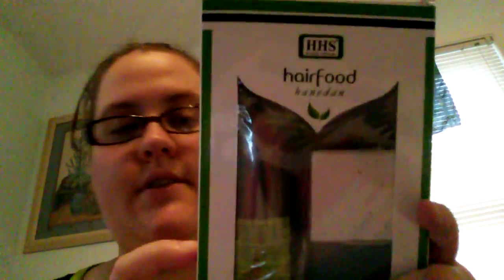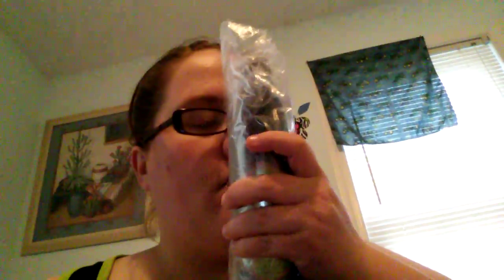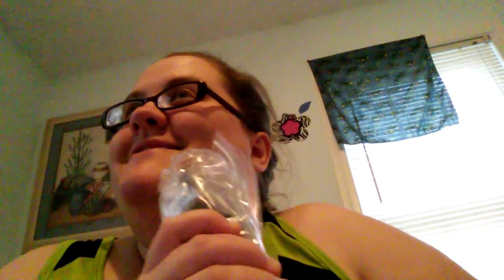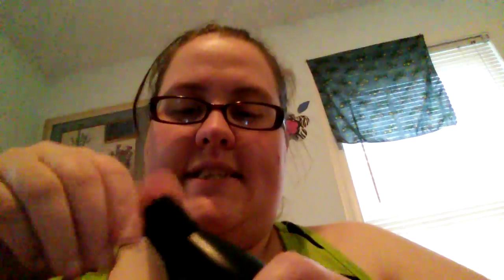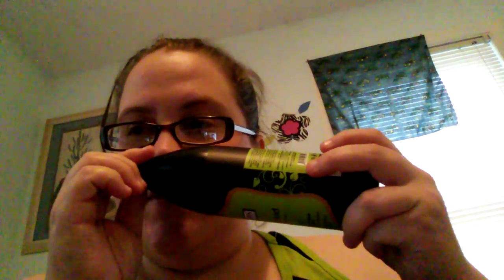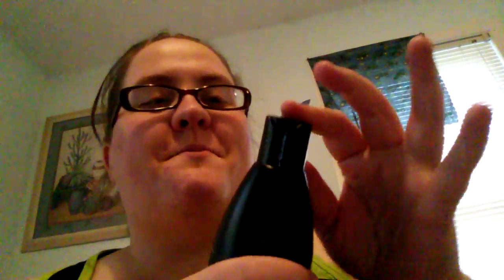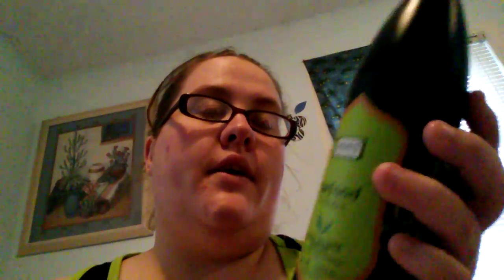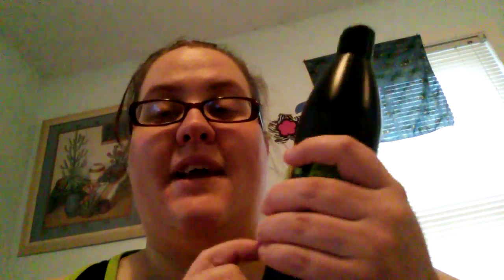Updated HairFood Shampoo Unboxing...